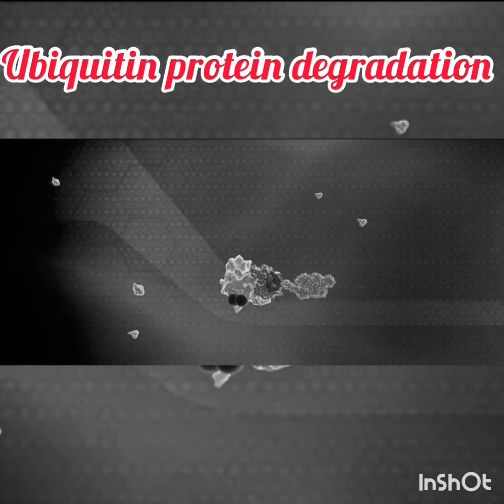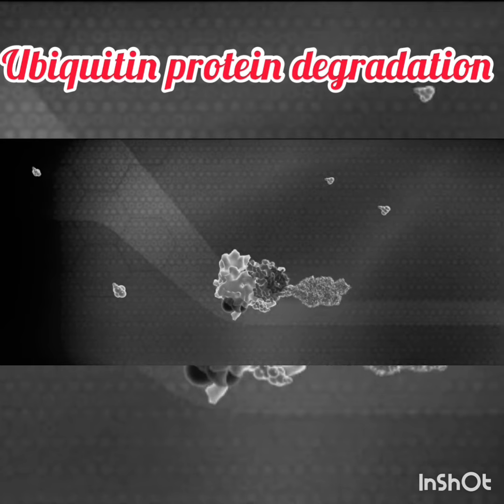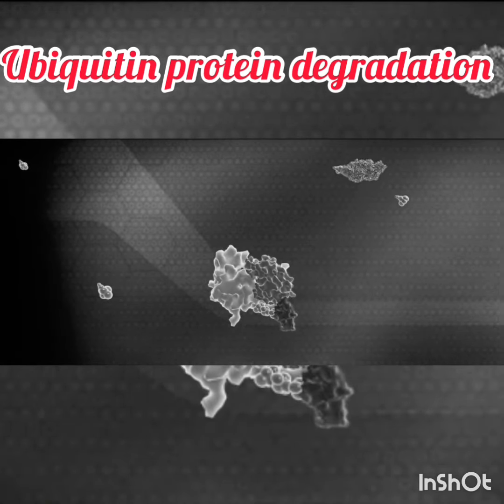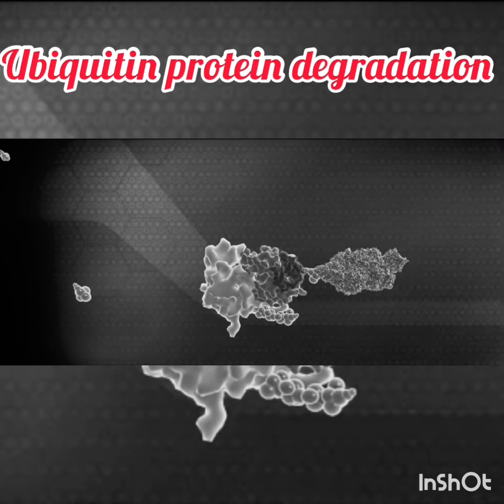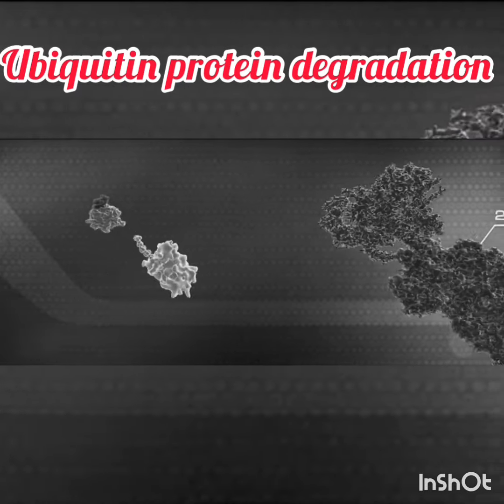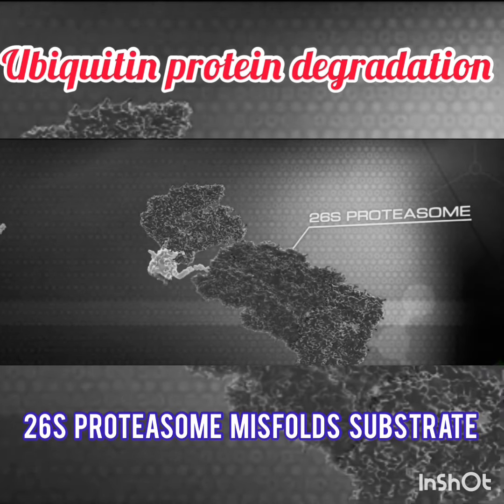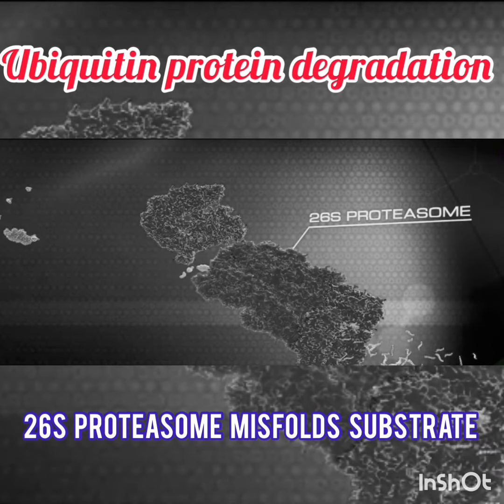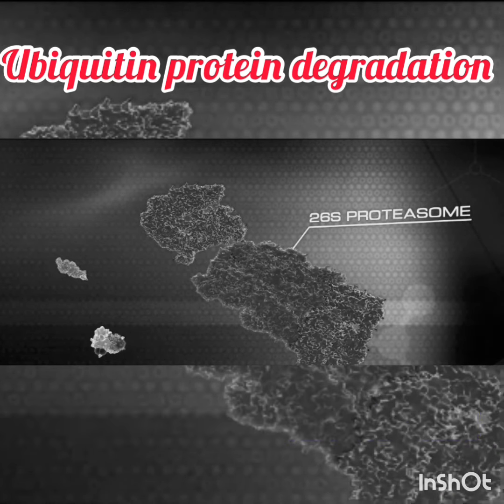Ubiquitin mediated protein degradation @WarnTesla empire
Poly Ubiquitin chain action of protein degradation
With all important enzymes included